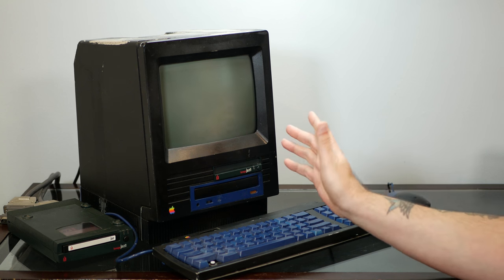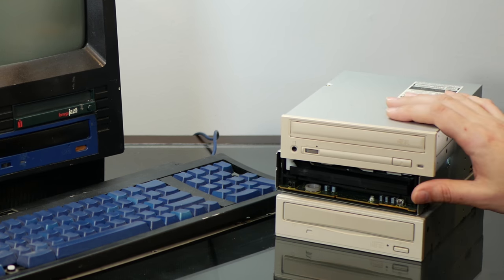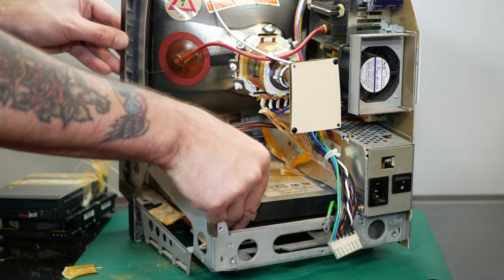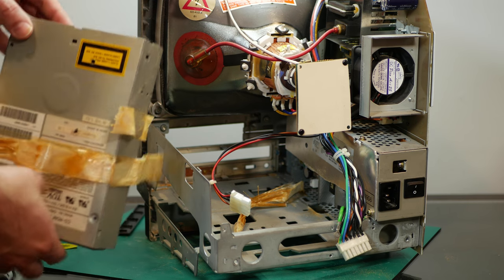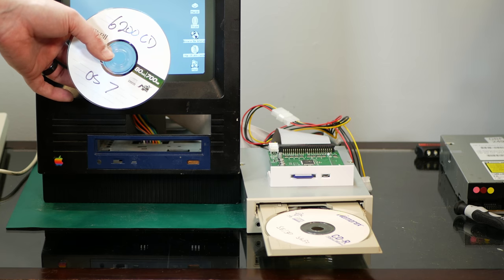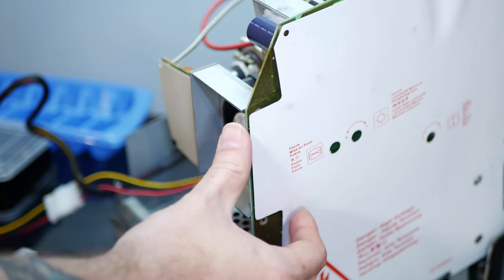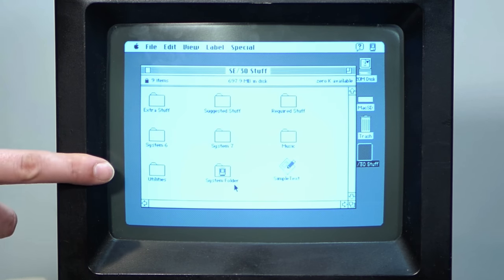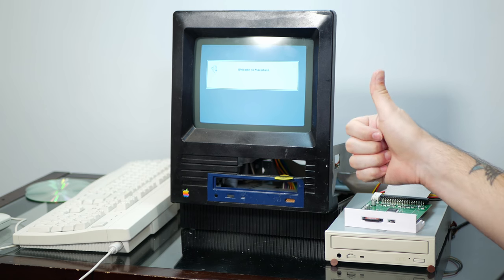The CURSED Macintosh SE, Part 2: Optical Revenge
It's time to really crack into Darth Maccus, the modded-up Mac SE that I recently picked up. Let's see if we can get this to boot from it's own drives, instead of just from the ROMinator II's ROM disk image, and see if we can find a SCSI optical drive that works.

We shall fix you, oh glorious Darth Maccus, and we shall no longer fear your cursed drives.